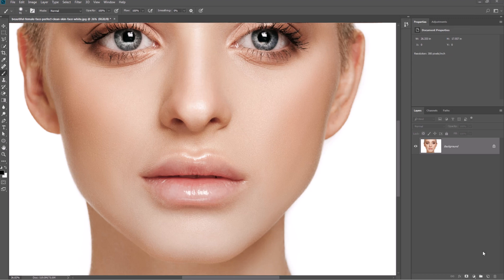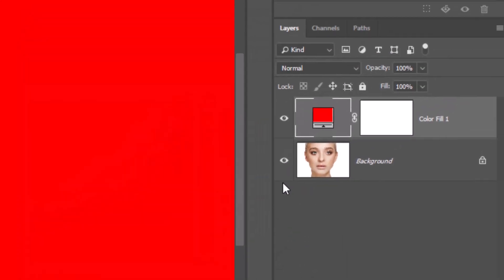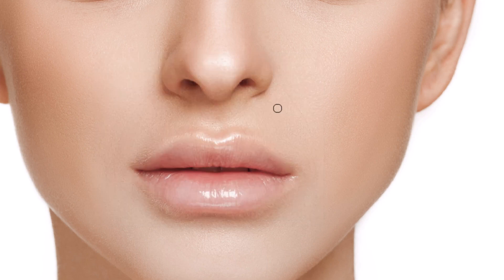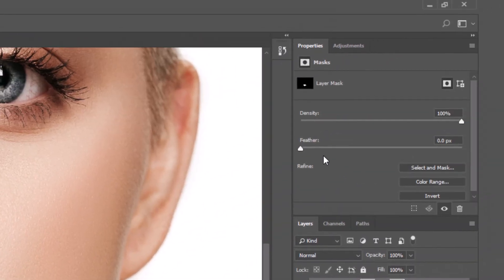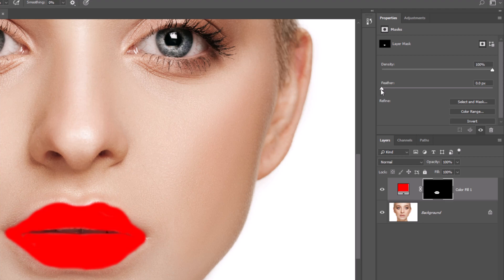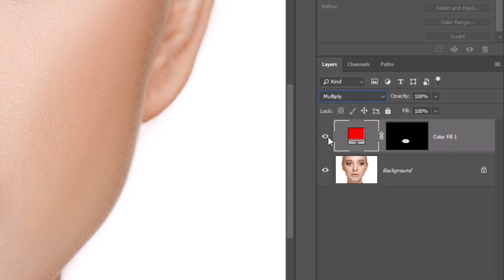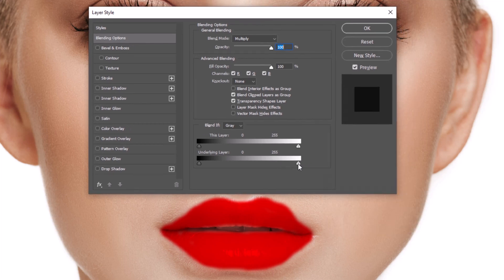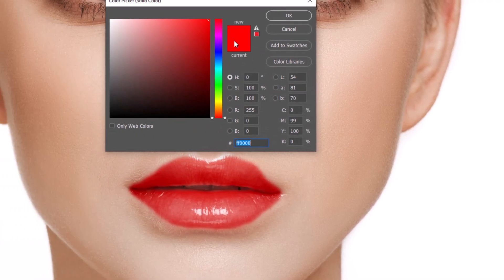Add Realistic Lipstick in Photoshop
In this tutorial we will see how to Add Realistic Lipsticks using adobe Photoshop.